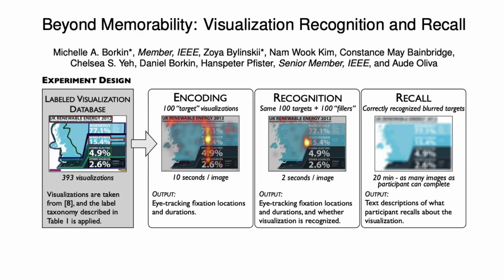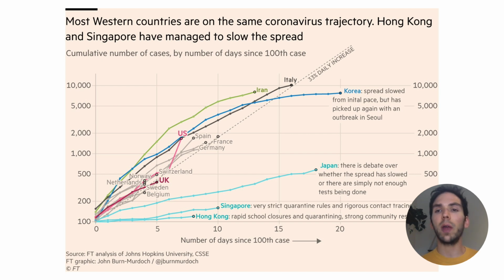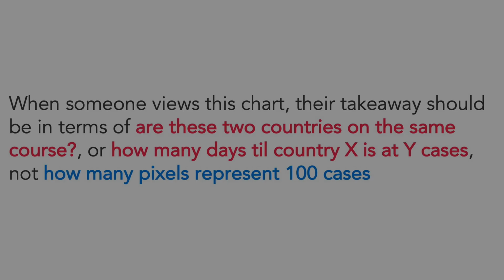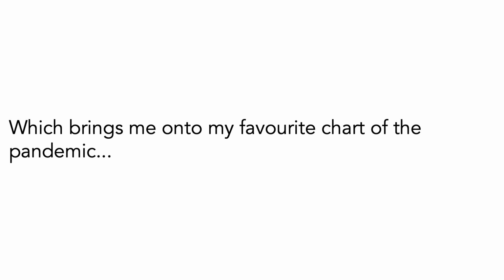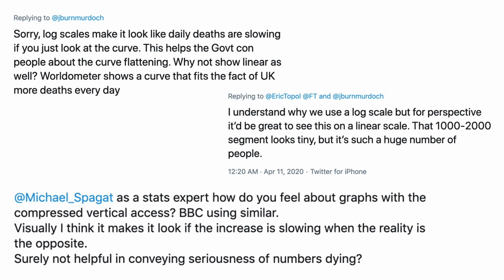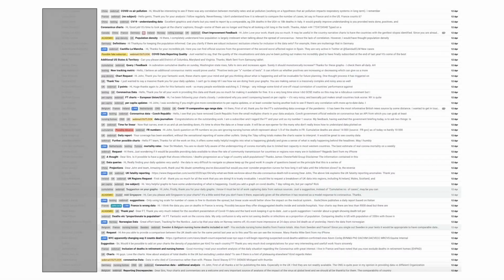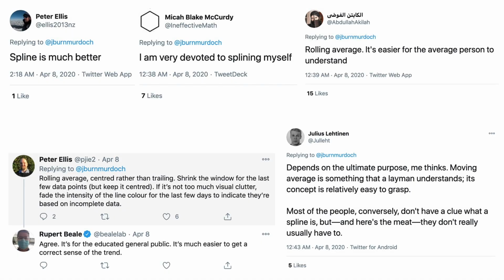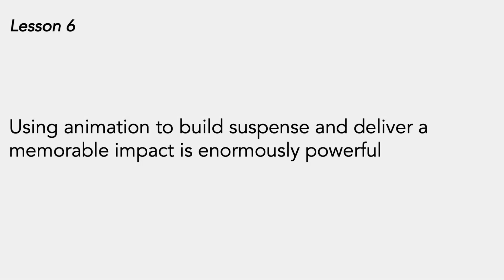John Burn-Murdoch | Reporting on and visualising the pandemic | RStudio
John will discuss the lessons he's learned reporting on and visualising the pandemic, including the world of difference between making charts for a technical audience and making charts for a mass audience. You'll learn from his experience navigating the highly personal and political context within which people consume and evaluate graphics and data, and how that can help us better design and communicate with visualisations down the pipeline for the future.

About John:
John Burn-Murdoch is the Financial Times’ senior data visualisation journalist, and creator of the FT’s coronavirus trajectory tracker charts. He has been leading the FT’s data-driven coverage of the pandemic, exploring its impacts on health, the economy and wider society. When pandemics are not happening, he also uses data and graphics to tell stories on topics including politics, economics, climate change and sport, and is a visiting lecturer at the London School of Economics.